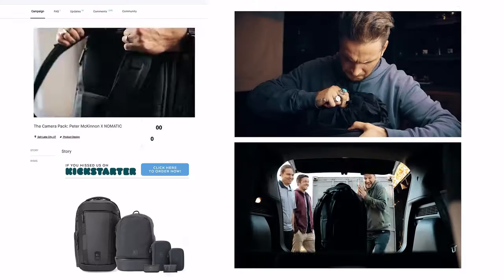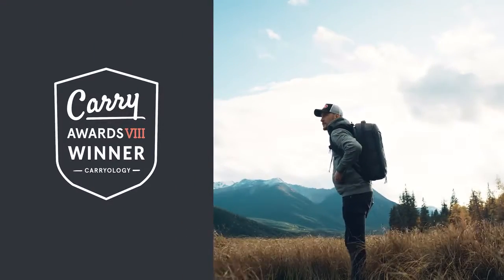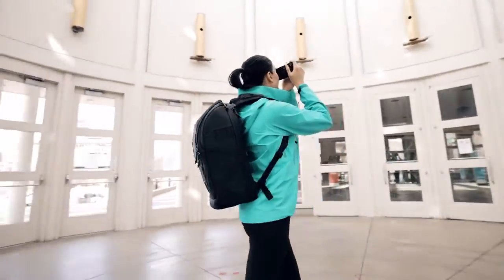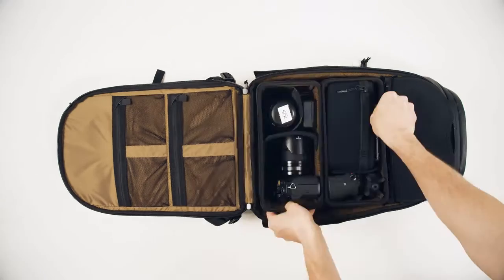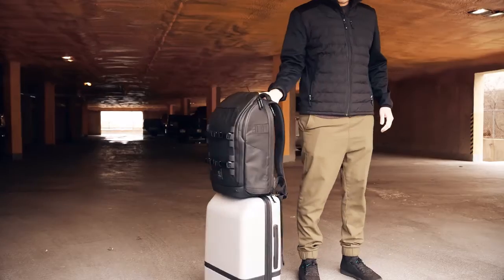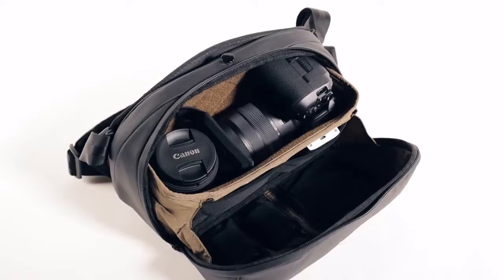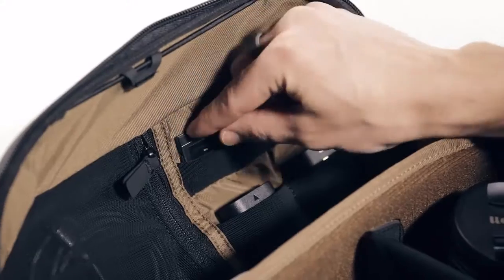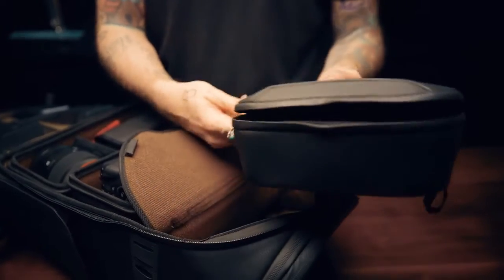The Everyday Camera Line: Peter Mckinnon X NOMATIC - Peter Mckinnon X Nomatic Camera Cube Pack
Peter McKinnon X NOMATIC
A functional camera line that carries your camera or everyday gear.